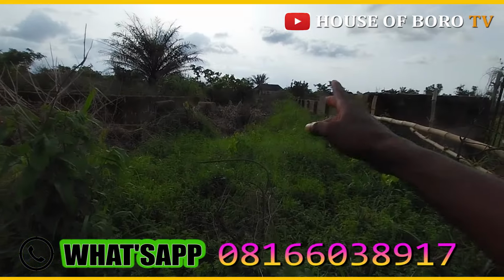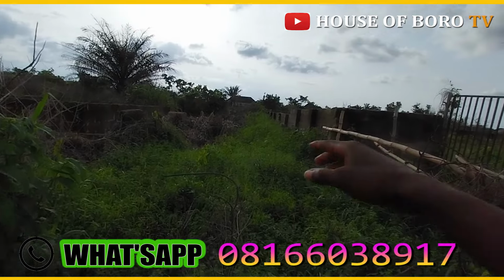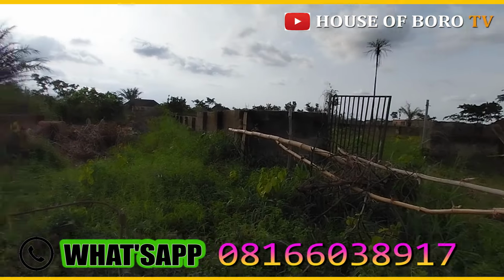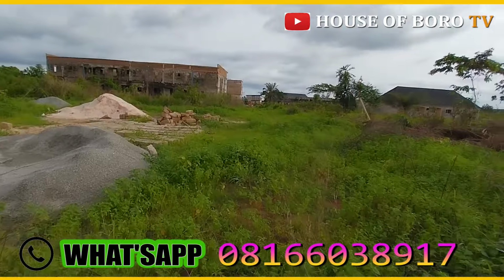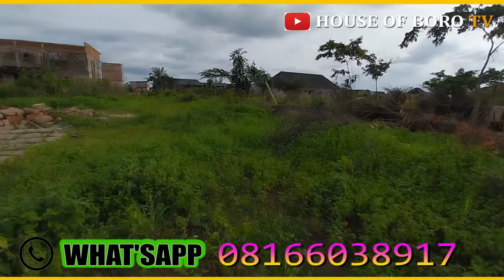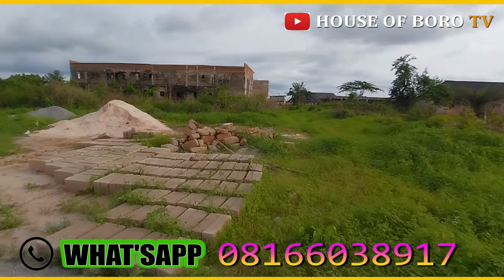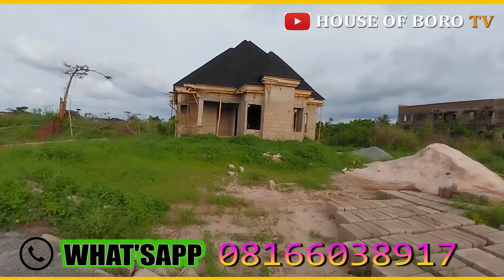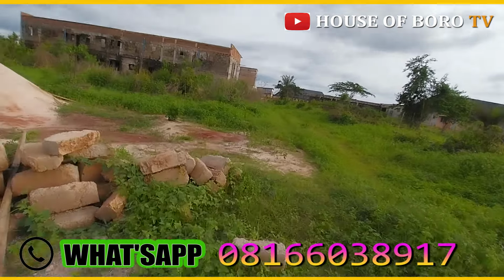LAND FOR SALE AT OBAZAGBON OFF IRHIRHI EBO ROAD IN BENIN CITY, EDO STATE NIGERIA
PROPERTY for sale in Benin city, EDO STATE NIGERIA. -OBAZAGBON OFF IRHIRHI EBO ROAD EMMA MARLBORO, REAL ESTATE IN NIGERIA